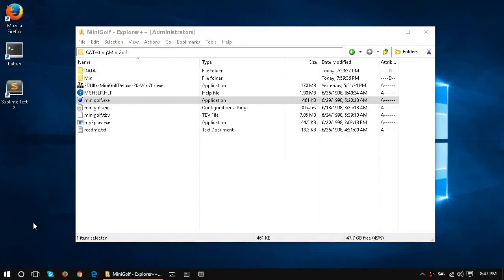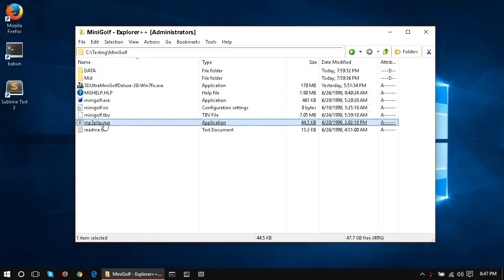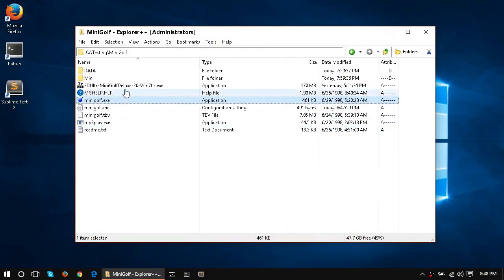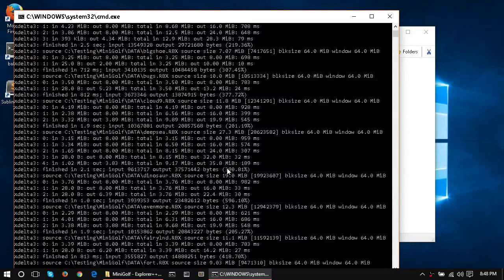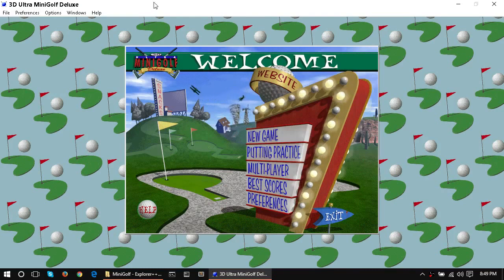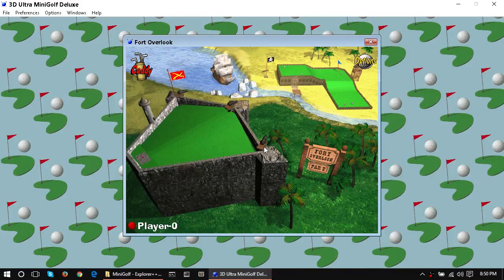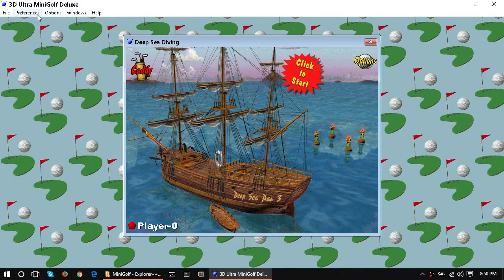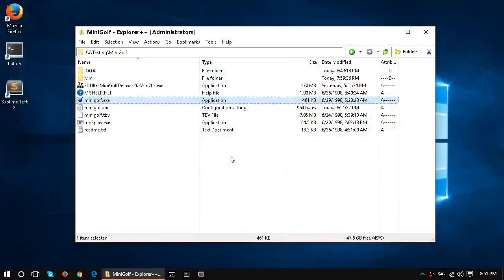3D Ultra MiniGolf Deluxe on Windows 10, native!, no shells or VMs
With game sound effects on!

Hah!  If I thought people really wanted to hear my babbling, I might re-record this with lower game volume.  Anyway...

Happy day!  I have patched 3D Ultra MiniGolf Deluxe and am working on other games of the same era so that they run on modern Windows systems!  With a 1,833 sound bites, this game has more production value than most people realize.

The landing page for the patches will always be on my blog (as far as I can help it):

Thanks goes to this video here for giving me the hint I needed to fix this

Now go get some friends together.